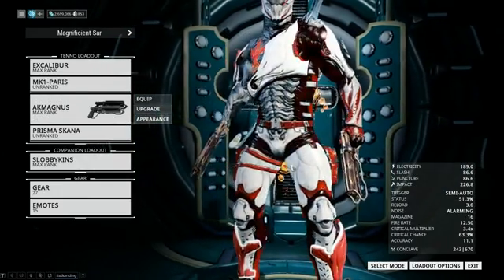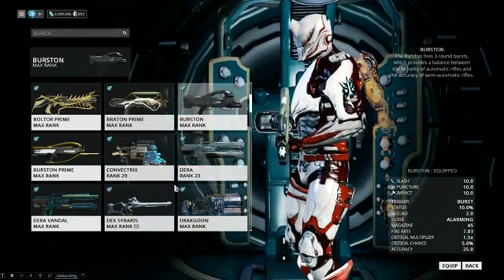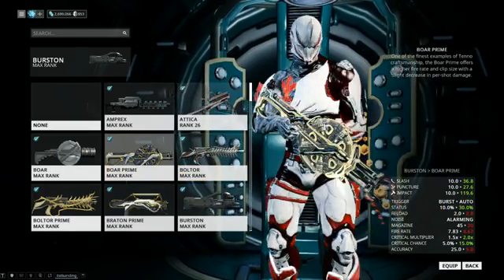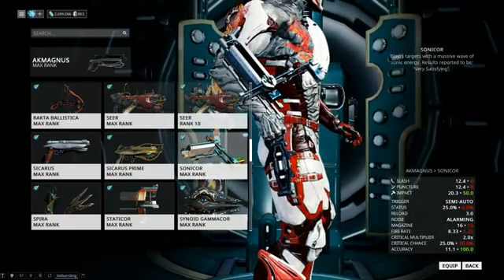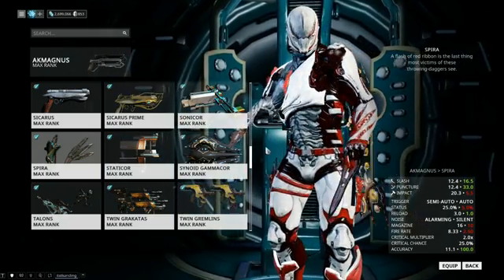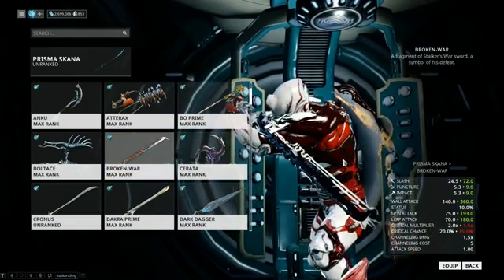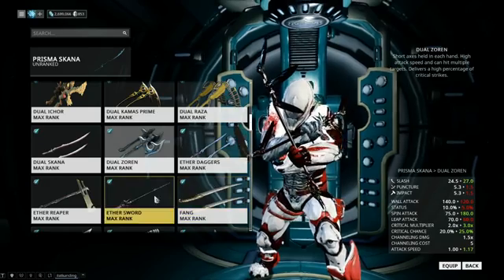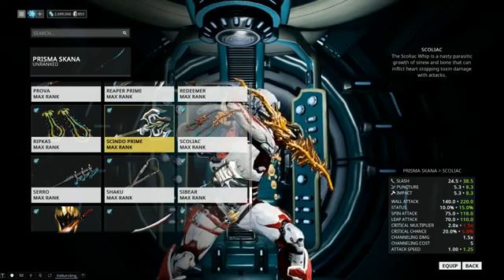How to Warframe Ep. 4 Types of Weapons